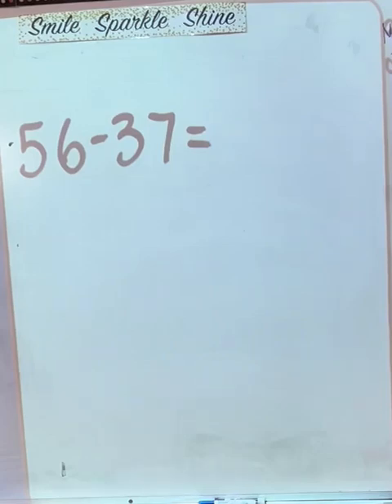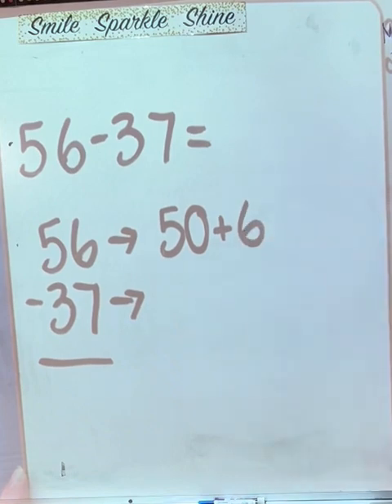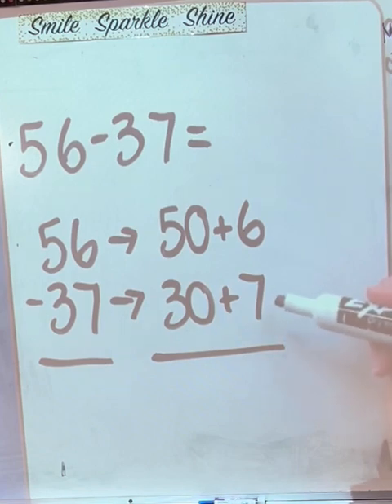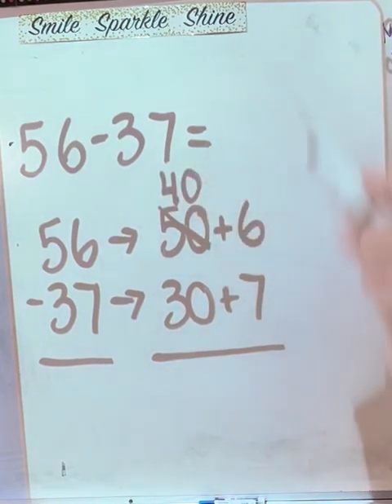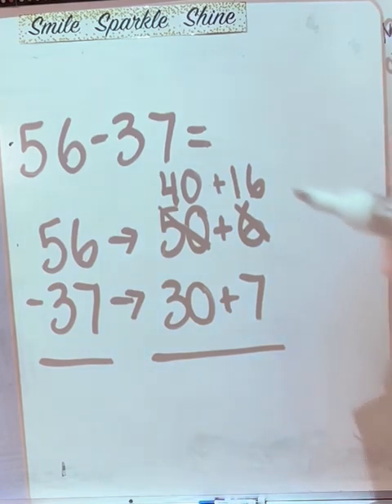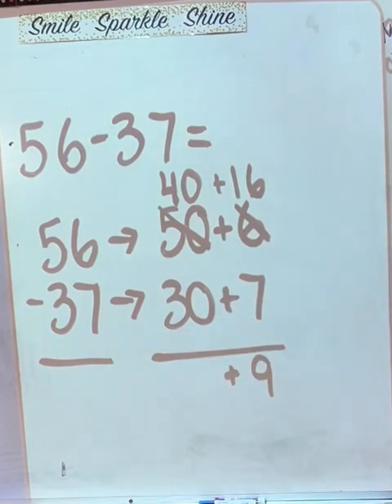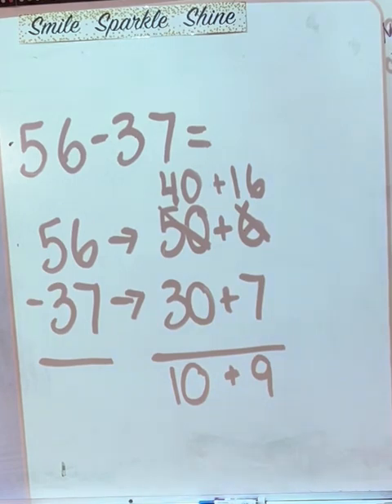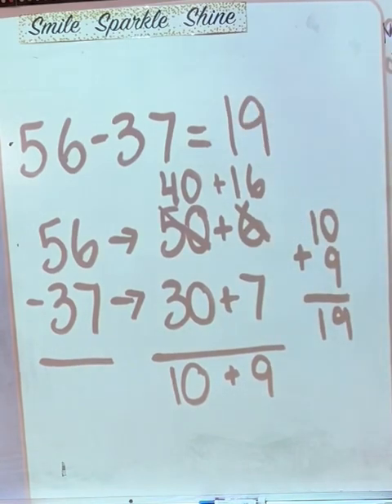2-digit Subtraction using Expanded Form - Grade 2 Math in Action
Hi Families! Today we will be learning how to solve a 2-digit subtraction equation using expanded form.